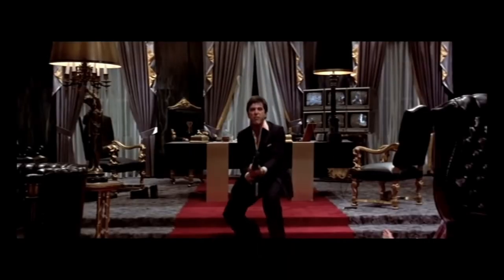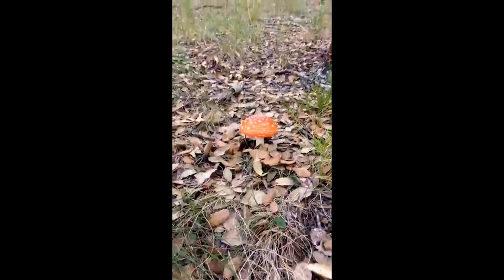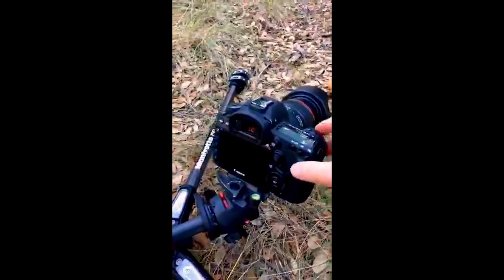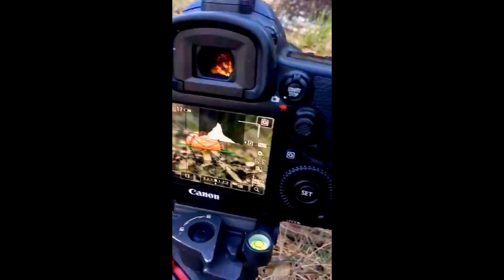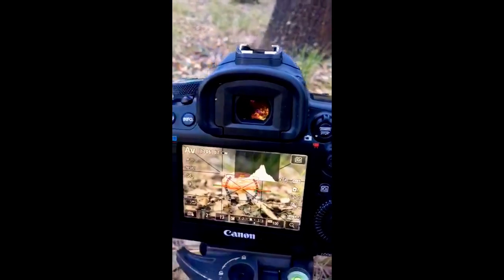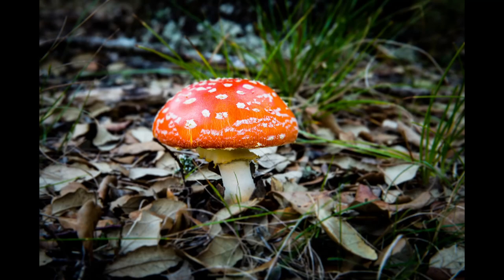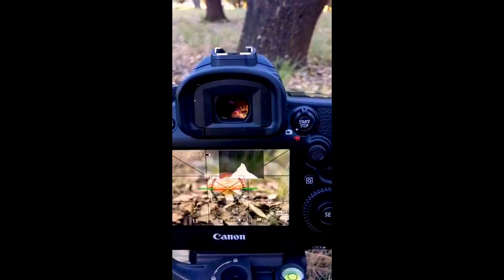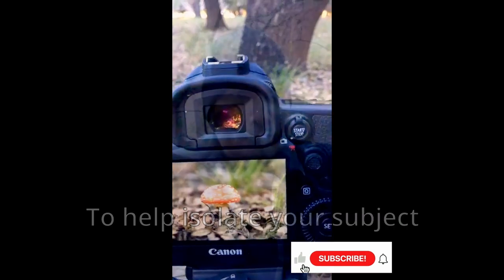📷 Use Aperture To Create Stunning Photos With Beautiful Bokeh.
In this short video I show you how you can improve your photos by isolating your subject with depth of field.  By going from a deep depth of field (higher f/ number) to a shallow depth of field (small f/ number) you will take control of your photography and make your subject stand out and be obvious.

0:00 Introduction
0:28 The mushroom
0:44 The camera and tripod
1:14 The camera settings
1:56 Overexposing with exposure compensation
2:30 The first shot at f/13
3:17 The second shot at f/2.8
3:36 Comparisons
3:50 Conclusion

Clip from Scarface © Universal (1983)